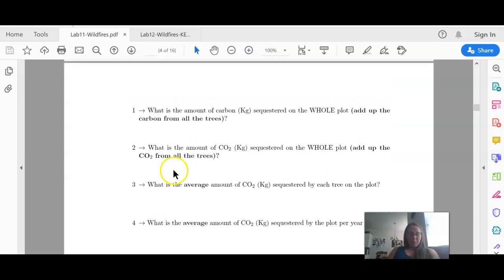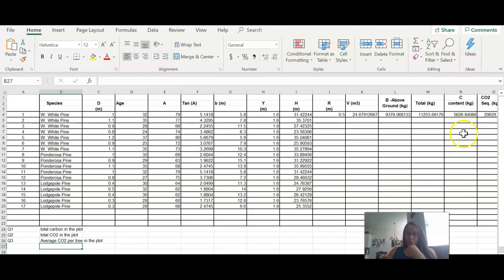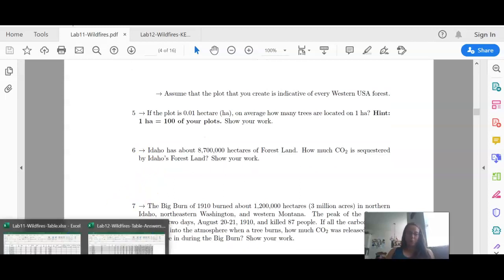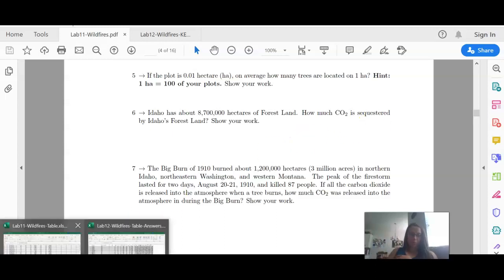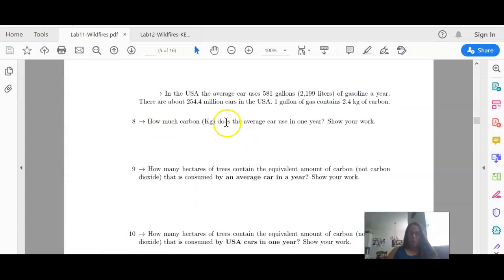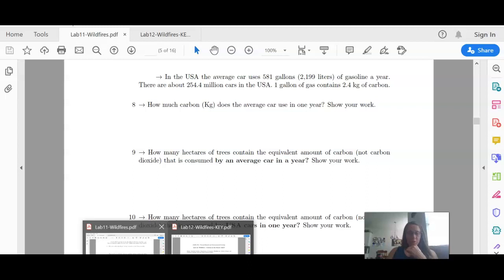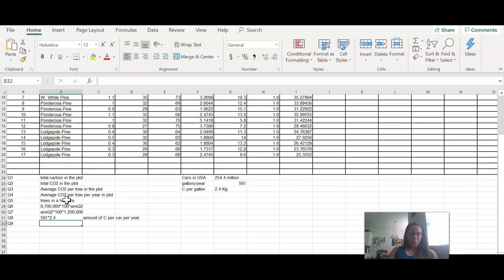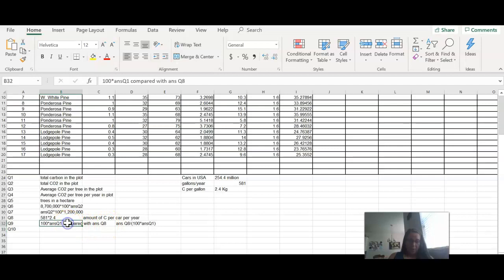Lab 11 - Wildfires - Carbon in the forest - #2